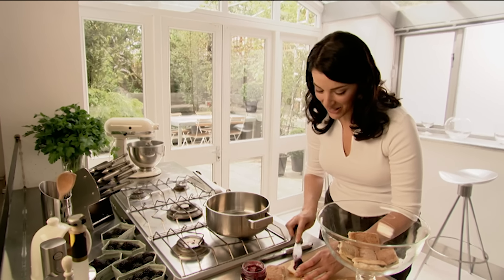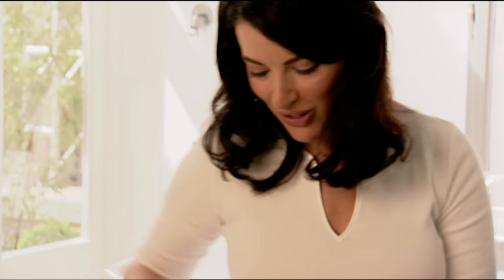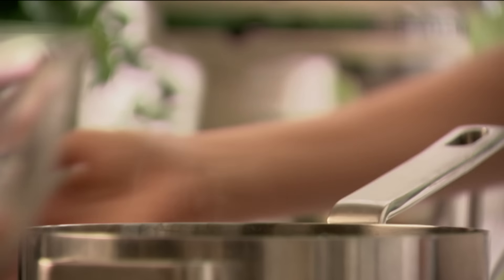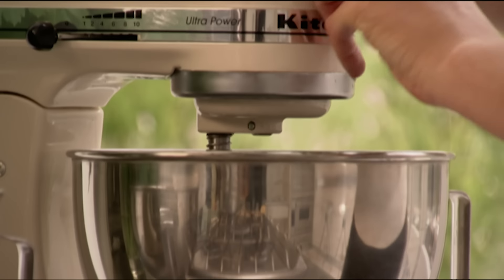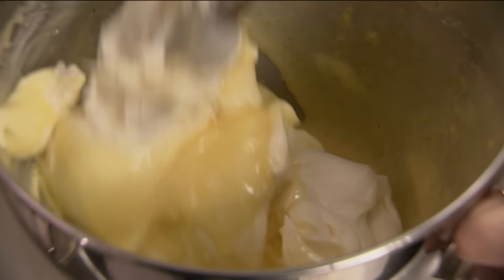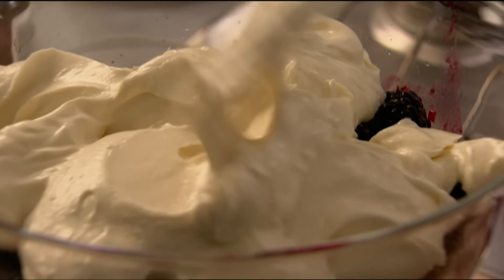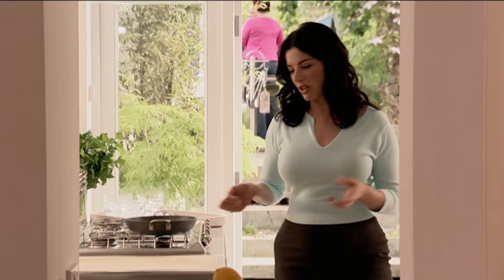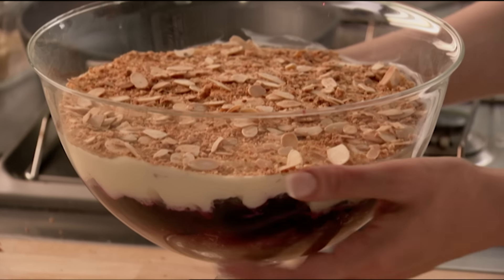Nigella Lawson's Anglo-Italian Trifle | Forever Summer With Nigella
Nigella shows us how to make her classic Anglo- Italian Trifle.